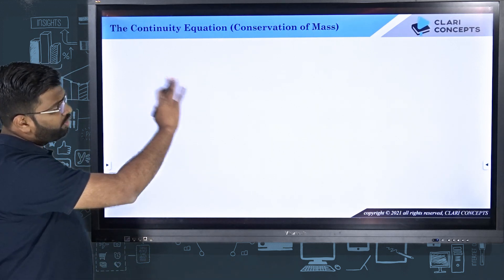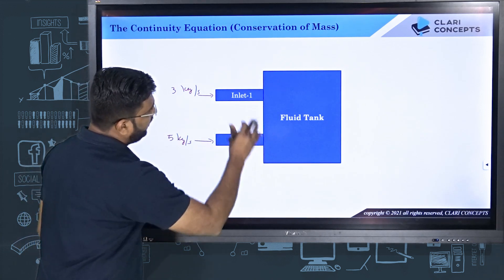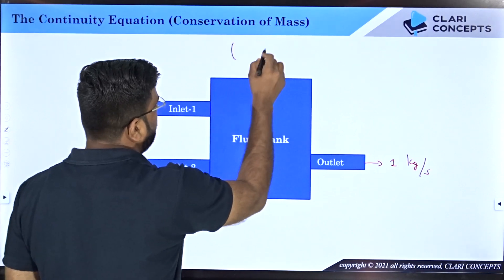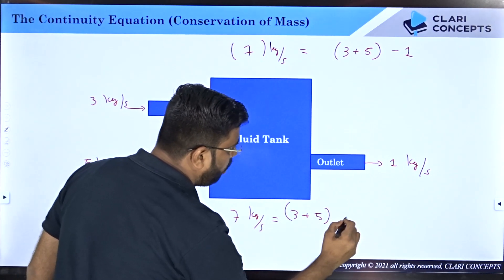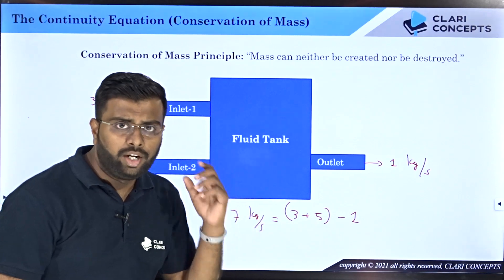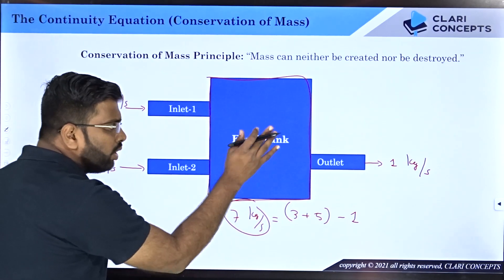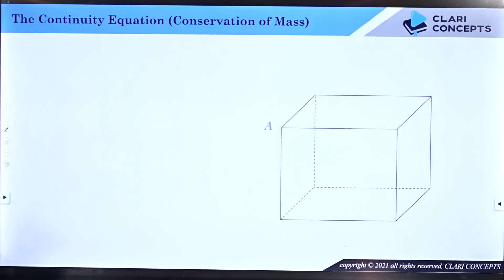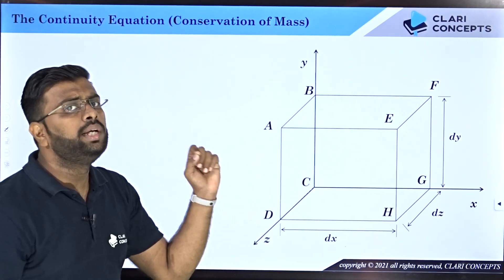Continuity Equation explained with real life example | Fluid Mechanics | English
In this lecture we will derive the continuity equation (Mass conservation equation).